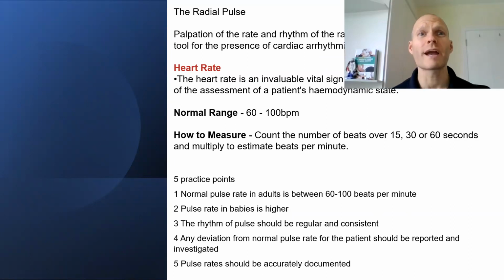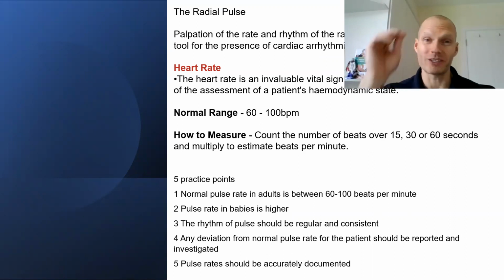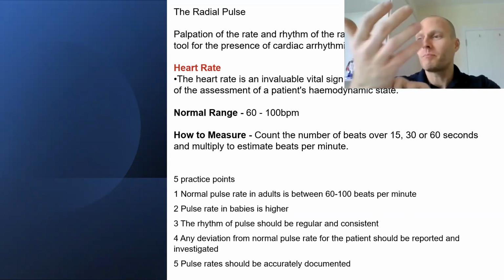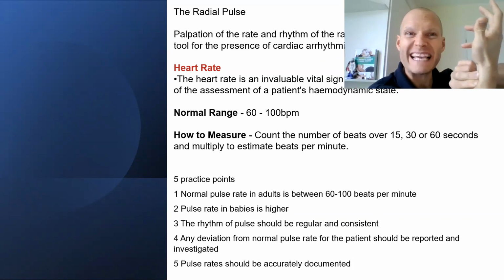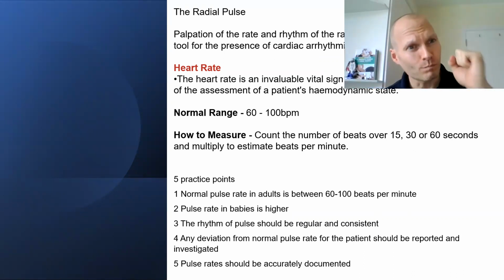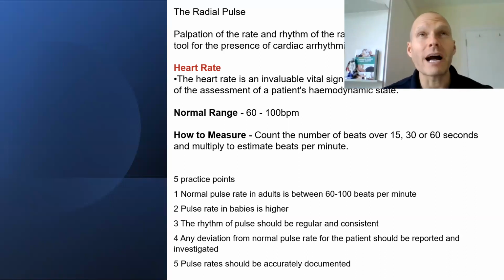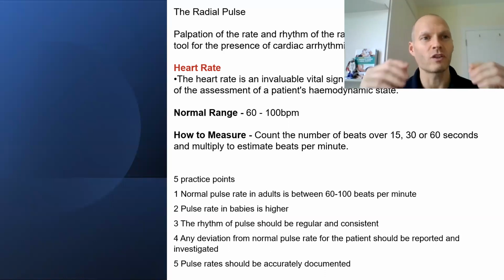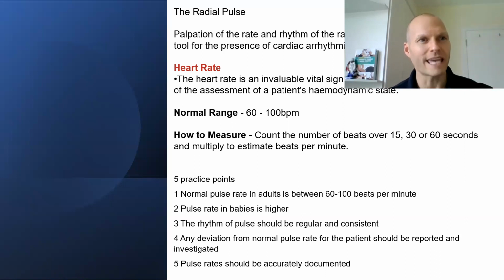Testing the radial pulse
🩺 Are you a physical therapist looking to enhance your clinical skills? Discover the critical importance of blood pressure testing in your practice! and unlock the knowledge to provide even better care for your patients.

In this comprehensive course, you'll learn:
📌 Why monitoring blood pressure is crucial for patient safety and treatment effectiveness.
🩸 How to properly measure and interpret blood pressure readings.
🔍 The essential role of blood pressure in assessing cardiovascular health.
🚀 Practical tips to integrate blood pressure testing seamlessly into your clinical routine.
💡 Key insights to identify and address potential complications.

Don't miss this opportunity to elevate your expertise and provide top-notch care to your patients.

Together, we can make a significant impact on patient care! 💪🩺